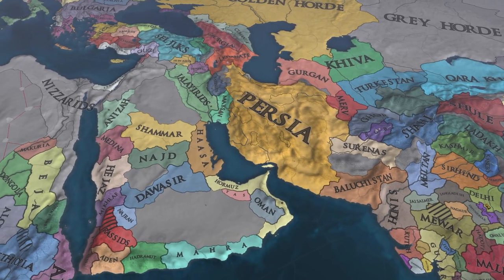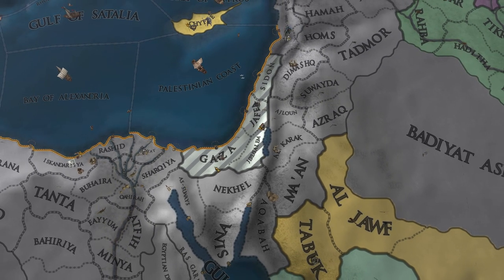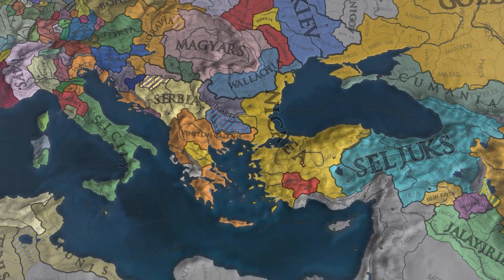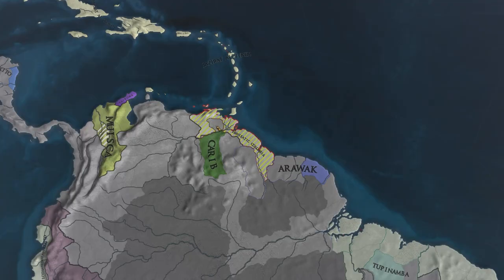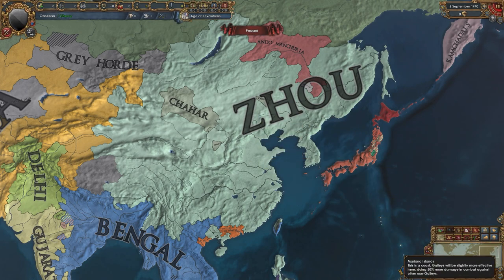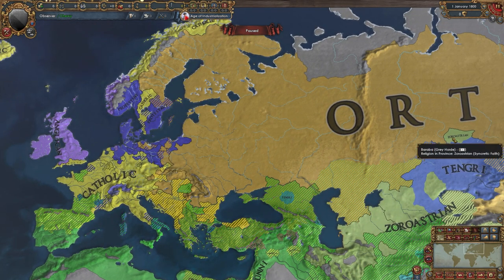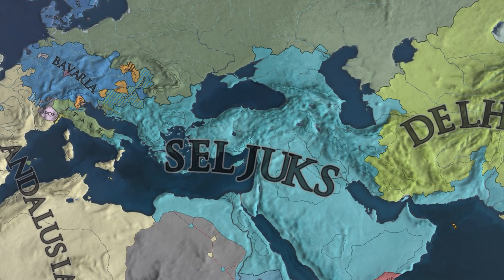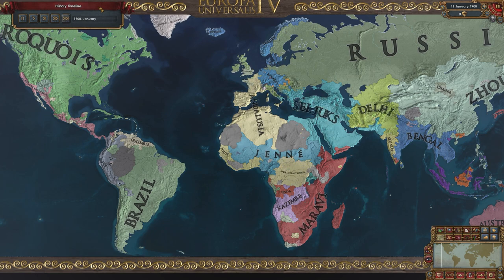EU4 but ZOROASTRIAN PERSIA Dominates!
In today's Europa Universalis IV (EU4) video we will be checking out Ante Bellum, one of the most complete and polished alternate history mods for EU4. The 1.8 update, coming in early 2023, completely reworks the lands of Mesopotamia to the Caspain, all the way over to the borders of India. Persia is receiving the majority of the love with multiple unique paths for the nation!

Timestamps